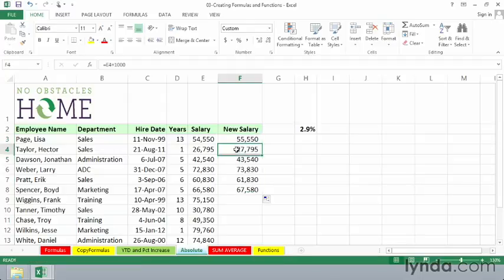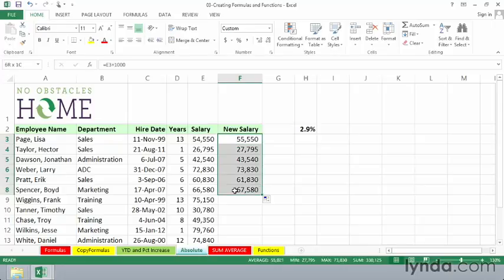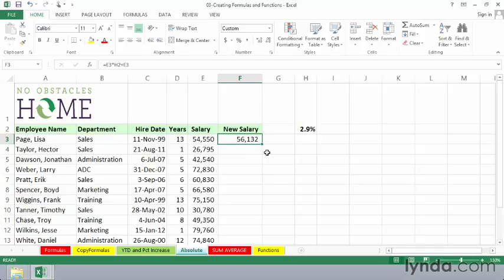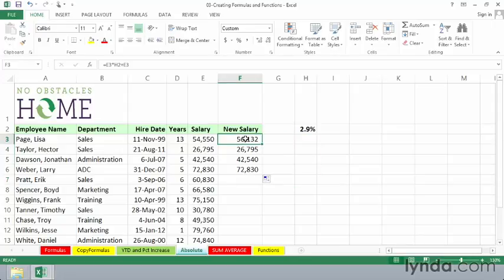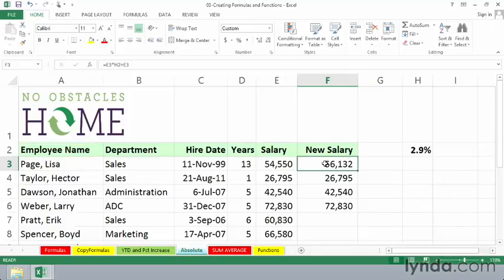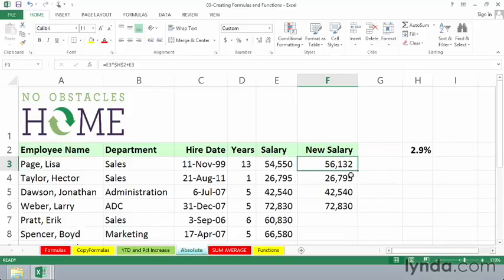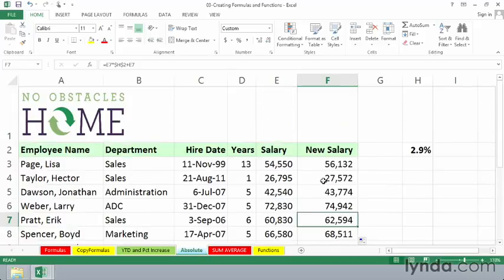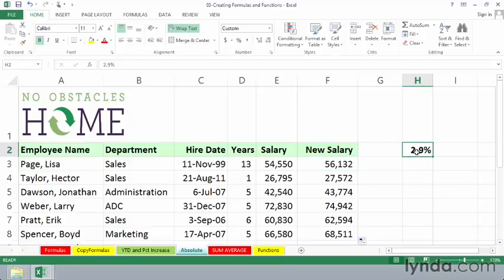23 absolute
Description